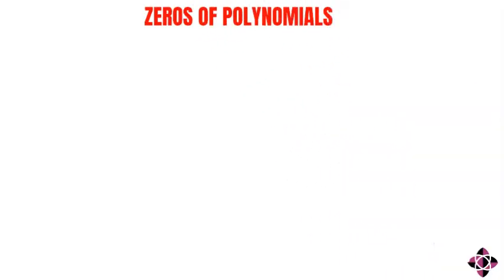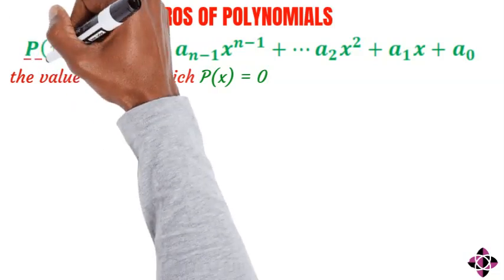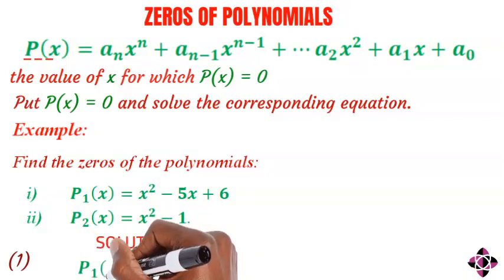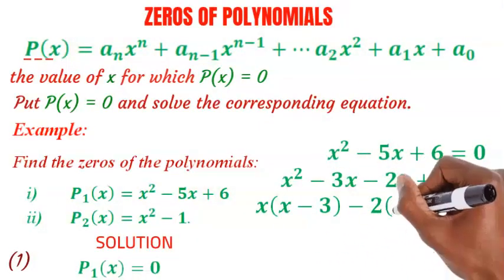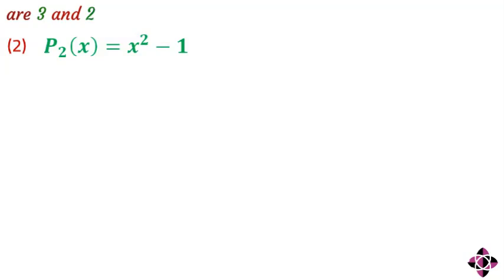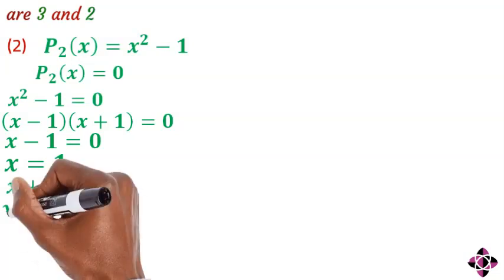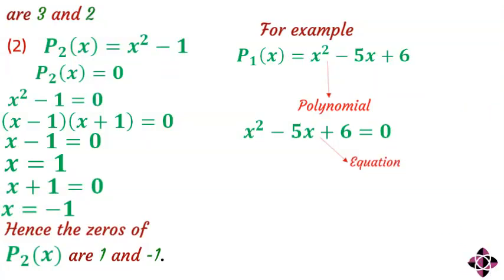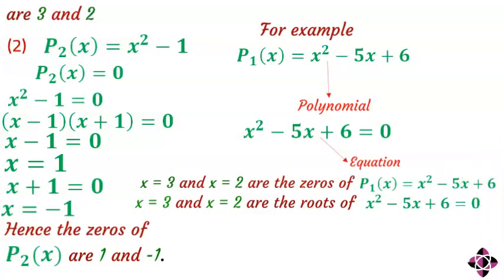ZEROS OF POLYNOMIALS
at the end of this video, you will be able to differentiate between a polynomials and equations.